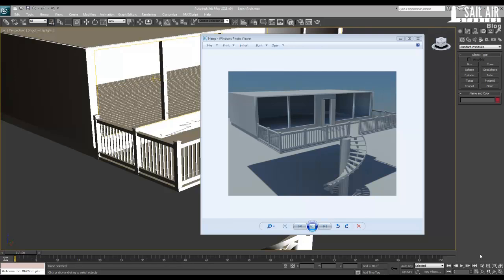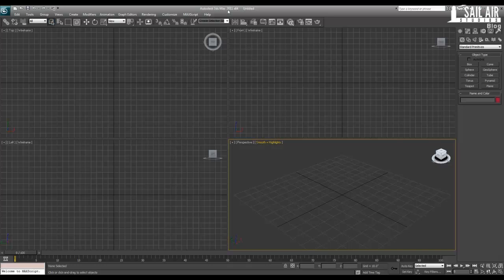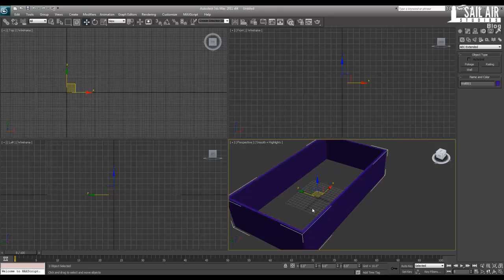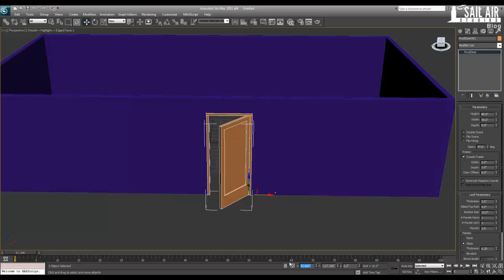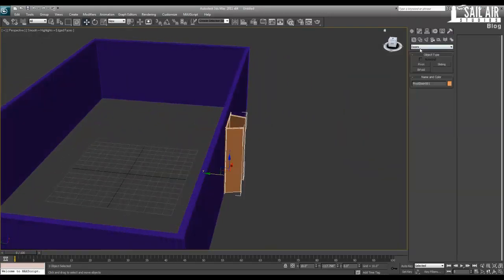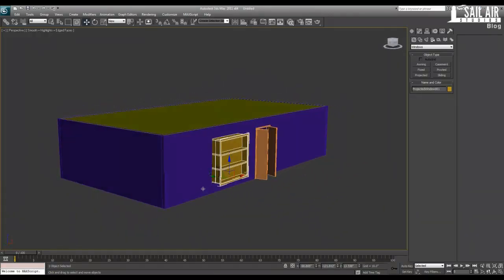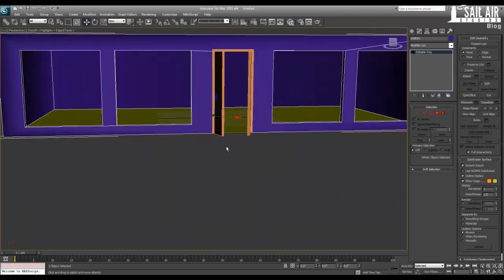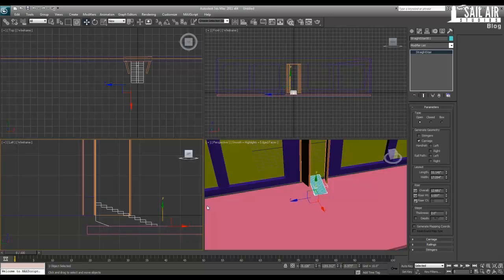Tutorial - 3ds Max Basics of Architecture Tools (1/3)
Tips and tricks on using some of the basic architecture modelling tools included natively within 3ds Max as well as two very powerful plugins.

Download plugins here:

(You will need to make an account)

(The free version is what/all we need)

Cheers.